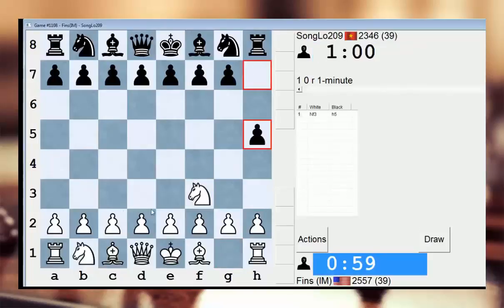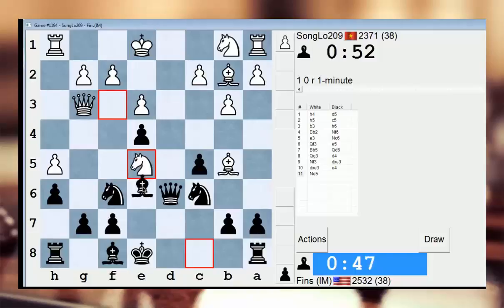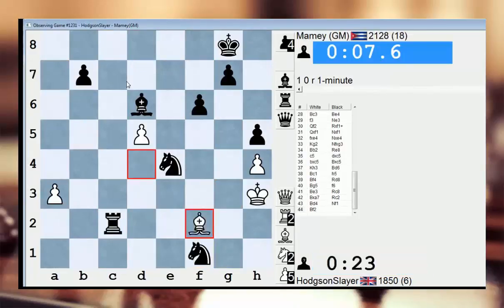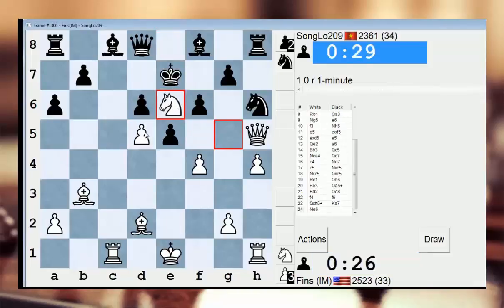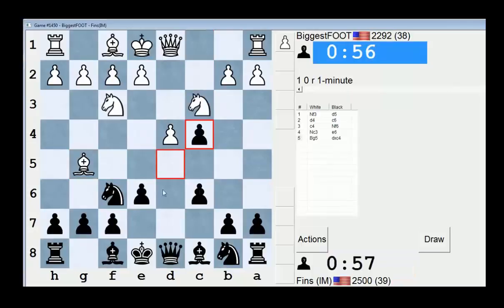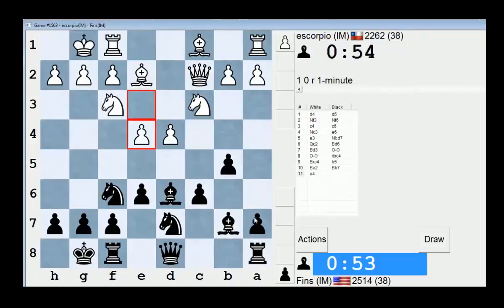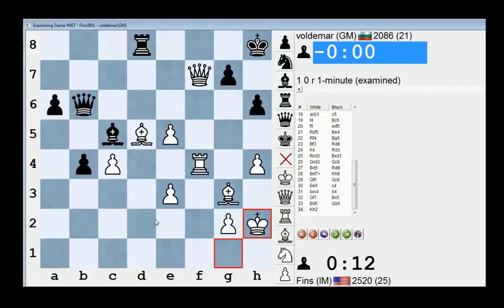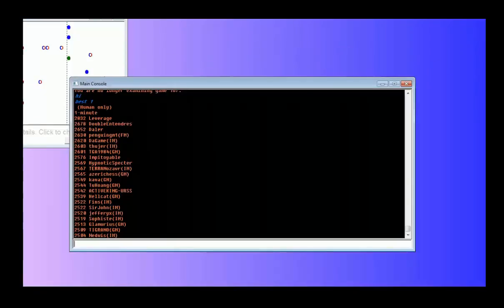Online chess blitz #88